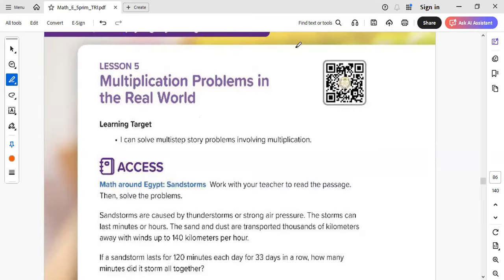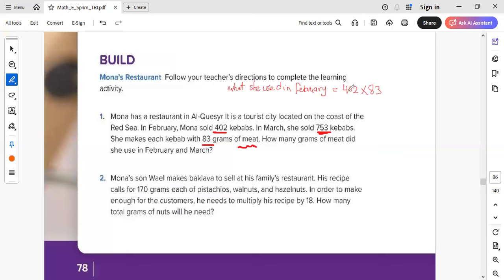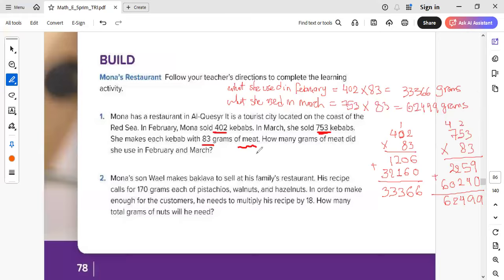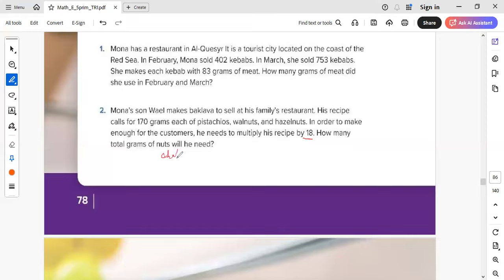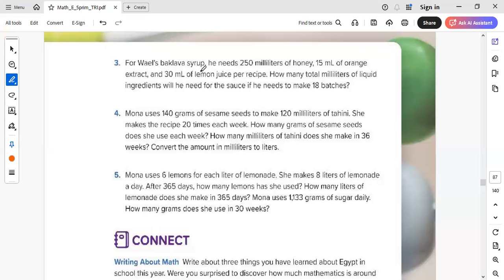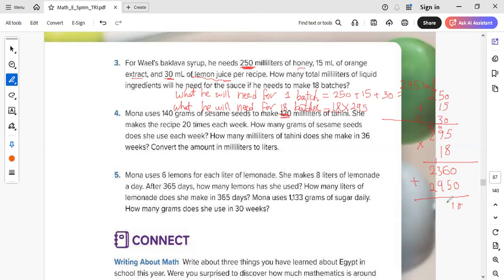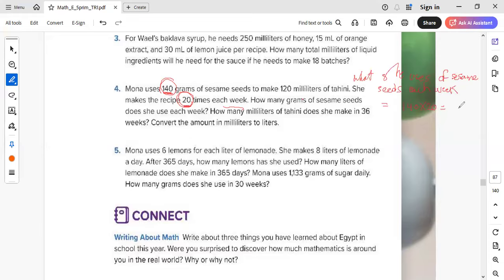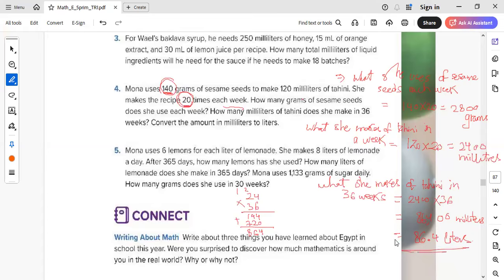math video grade 5